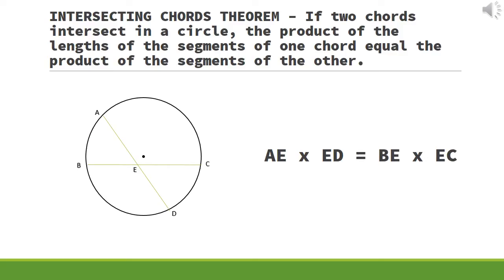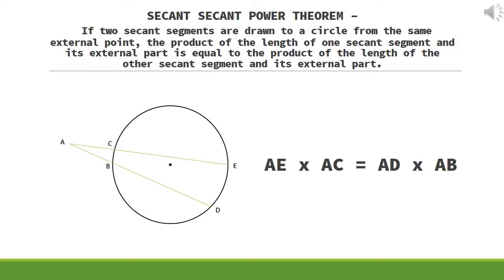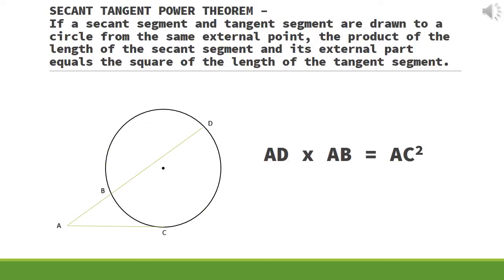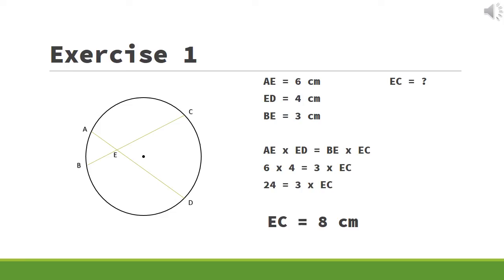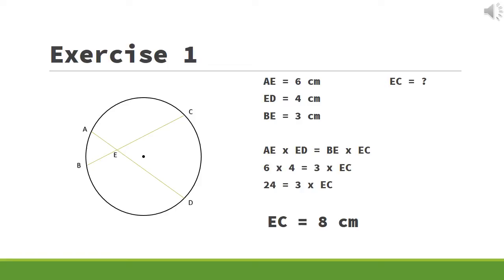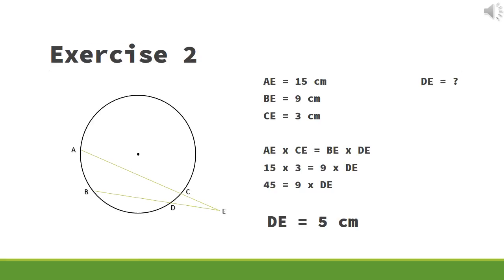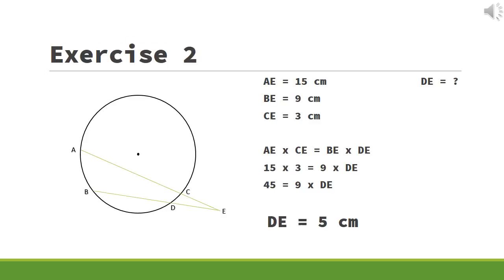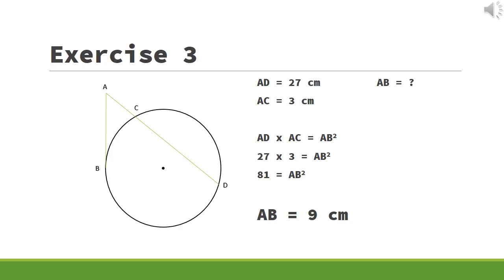CIRCLE THEOREMS CHORD SECANT AND TANGENT LENGTHS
Baylon, Ianna
Cordova, Brendan
Delos Santos, Nazaree
Joson, Cristel
Magbojos, Paul
Oafallas, Kenneth

Grade 10 - Rutherford; Submitted to Mr. Elbert Jason Fernandez